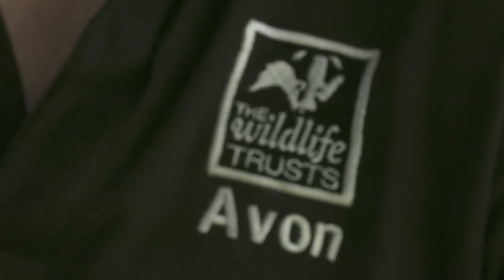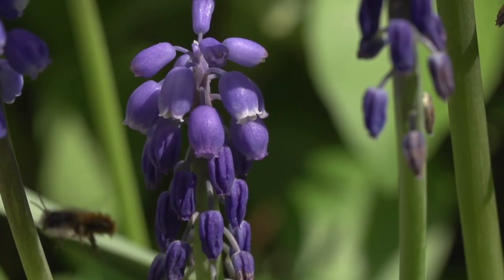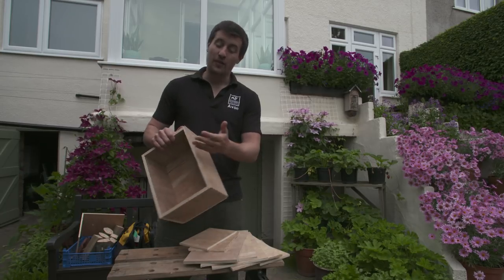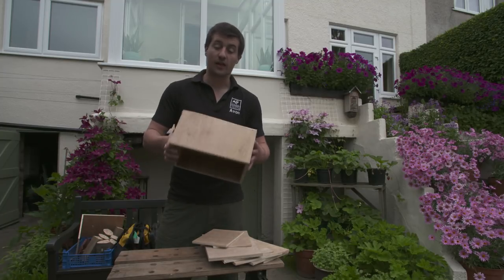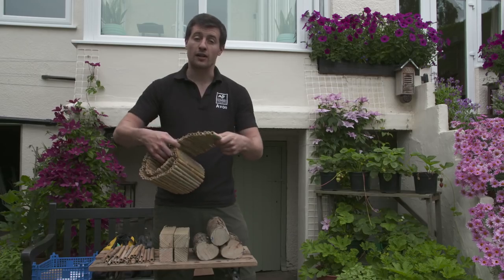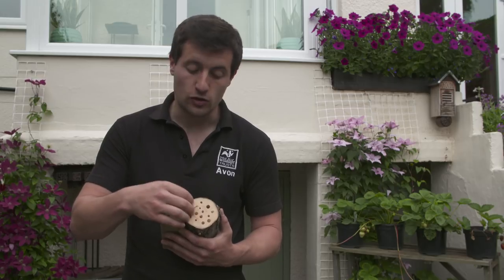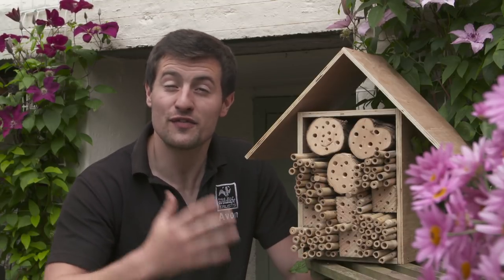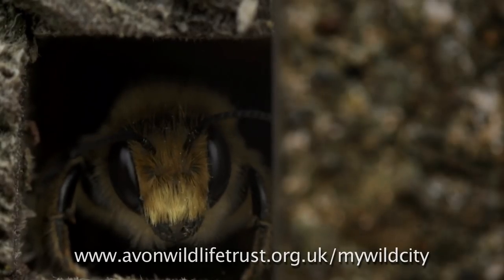How to make a bee hotel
Learn how to make a bee hotel perfect for supporting pollinators in your garden such as solitary bees
Top tips from Matt Collis, My Wild City Officer for Avon Wildlife Trust.